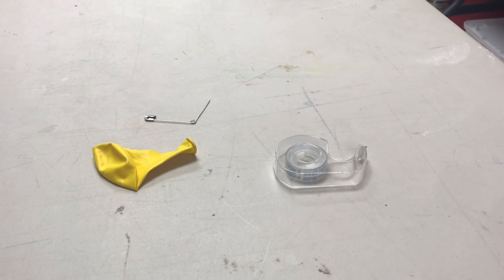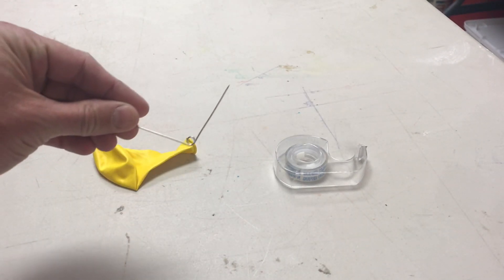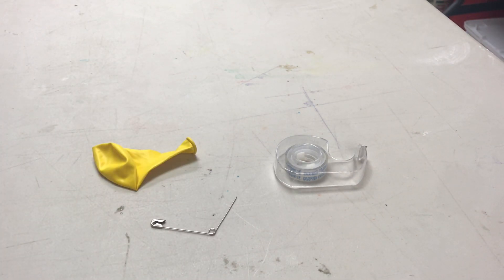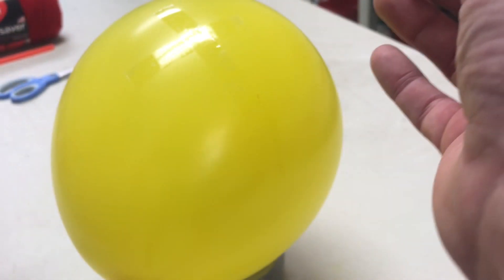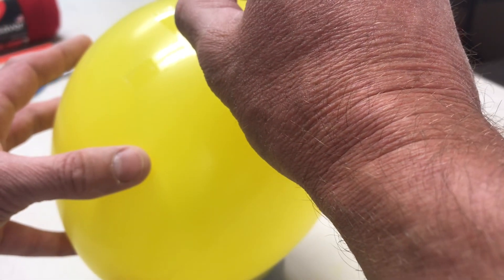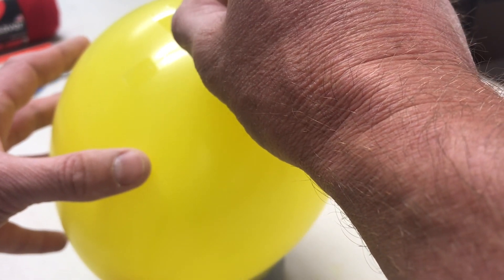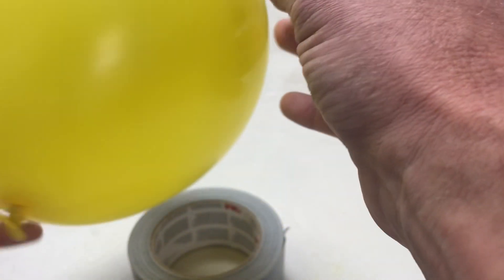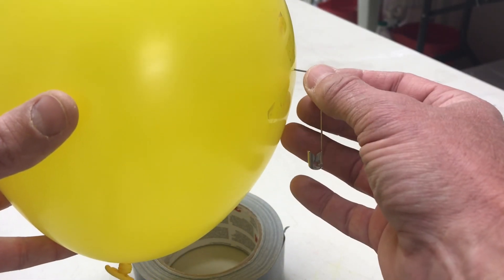Ballon Pop! Not! Fun Science Experiment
In this fast and fun science experiment video, we will teach you how to stick a needle in a balloon without popping the balloon.